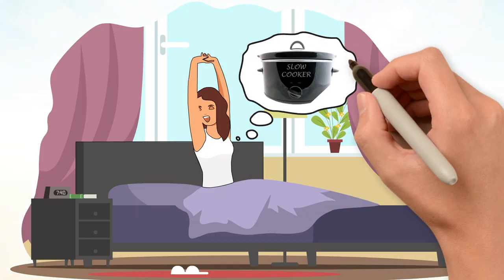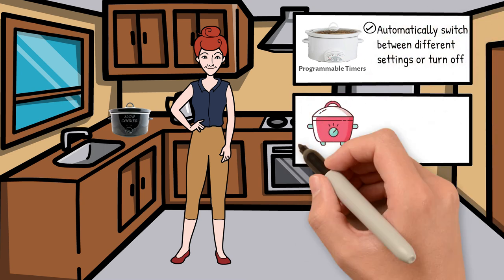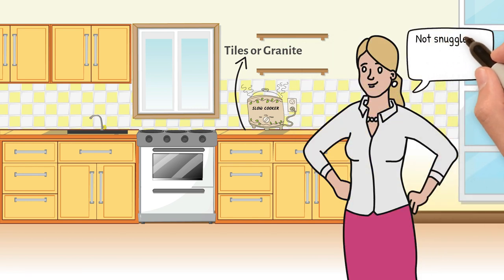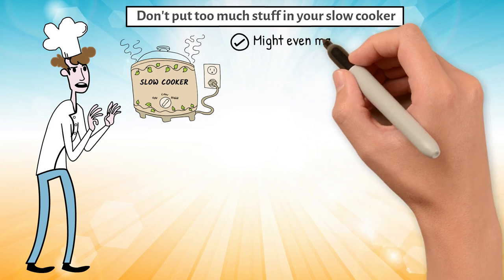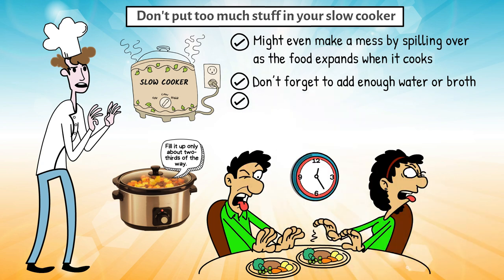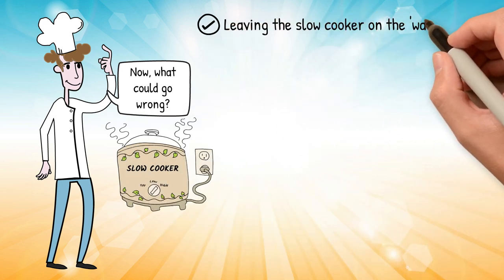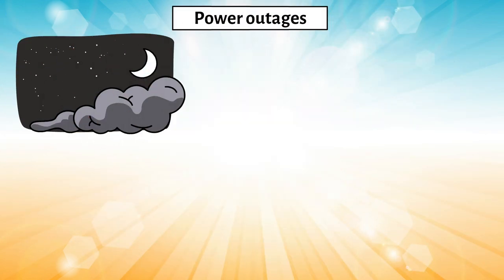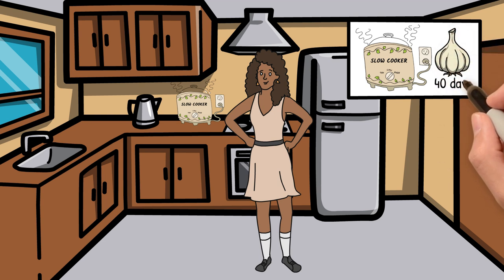Is It Safe To Leave Slow Cooker On Overnight? Safety Tips to Follow!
Is it safe to leave your slow cooker on overnight? This question has puzzled home cooks and prompted debates. While the convenience of slow cooking is undeniable, safety should never be compromised when using your crock pot. In this video, we'll explore the essential safety guidelines for leaving your stew or any other food in the slow cooker overnight or even 24 hours; you'll want to know before making your decision. Your peace of mind could depend on it.

✅This Must Be The Most Energy Efficient Slow Cooker!

Have questions or comments about leaving your slow cooker on safety overnight?

Jen